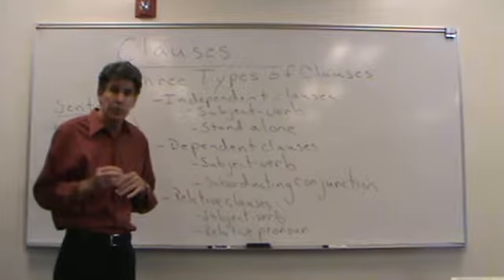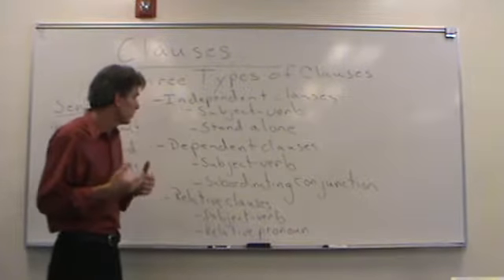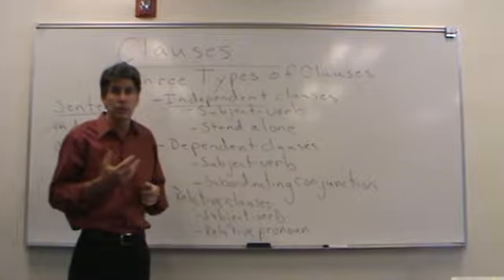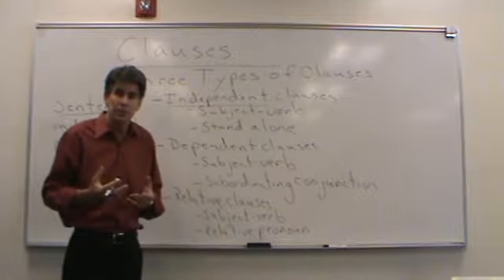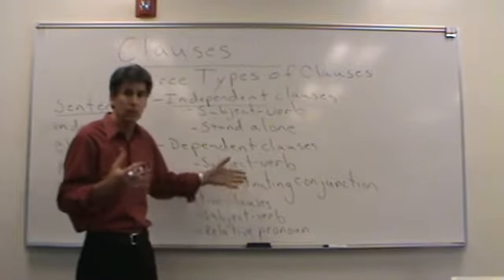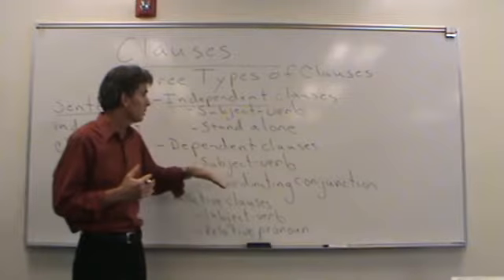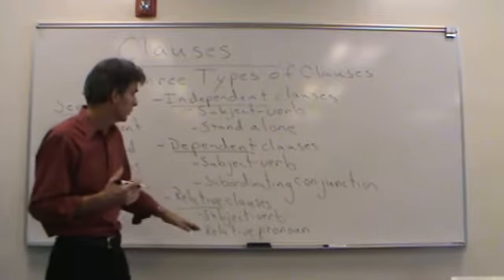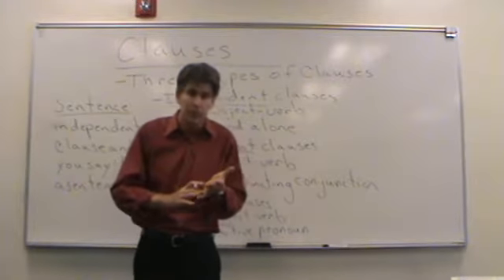Chapter 3 5 Clauses Two SD